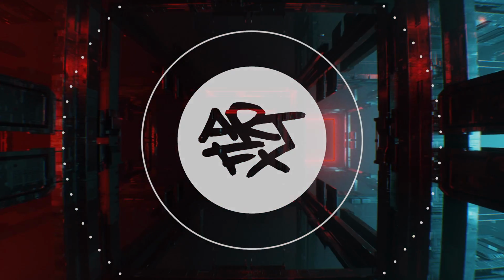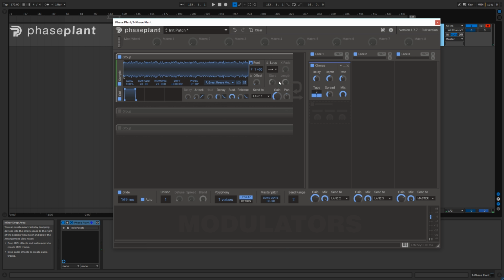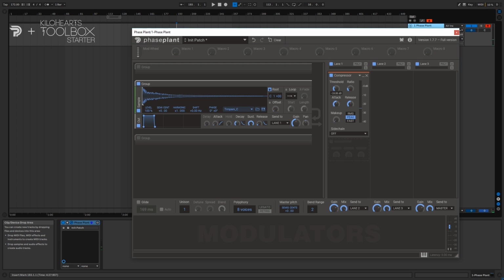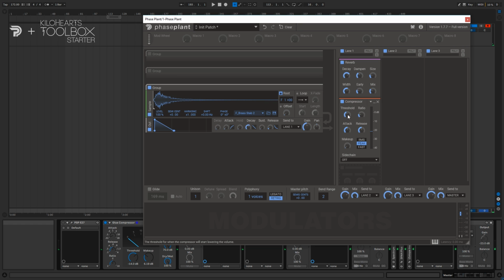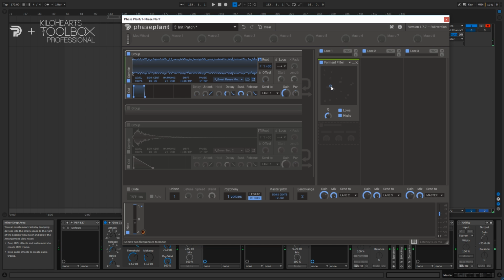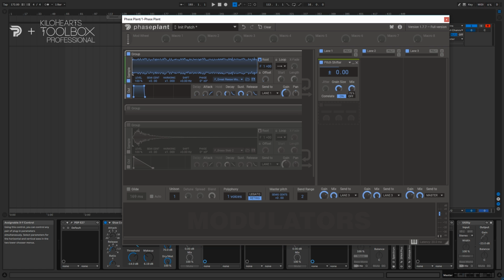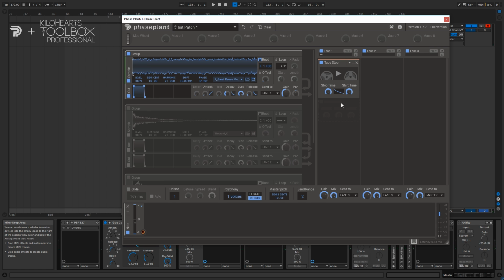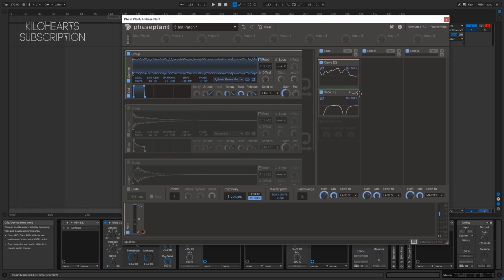Kilohearts Phase Plant in depth: the effects (Part 3)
I do regular music production videos about Ableton Live and third party plugins. This channel has slowly evolved into a more Drum & Bass orientated channel... So if you like to bop your head like me, please subscribe to this channel and don't forget to click the little 'Bell' button to get notified of all my uploads!